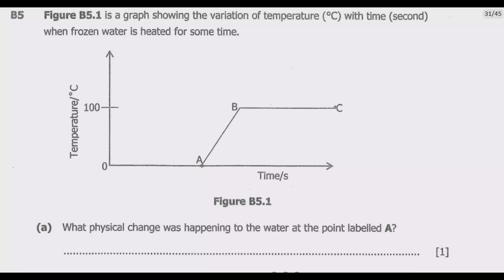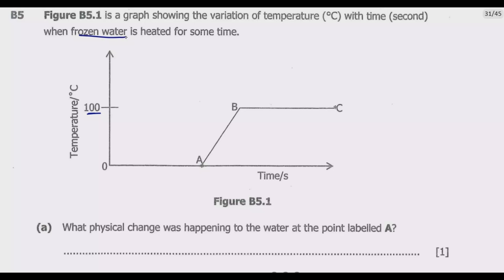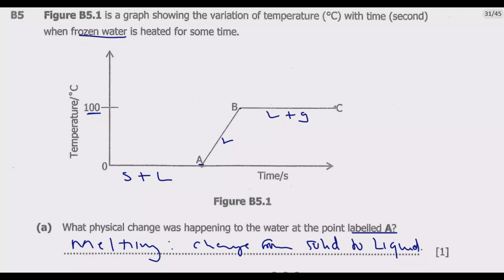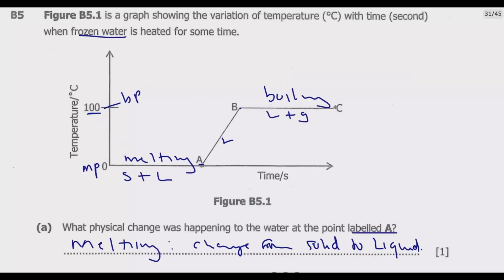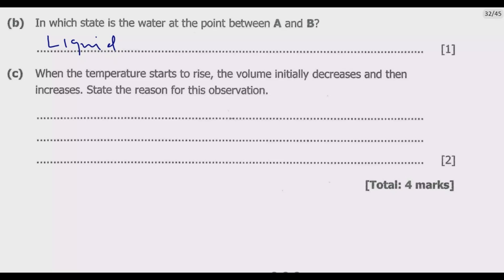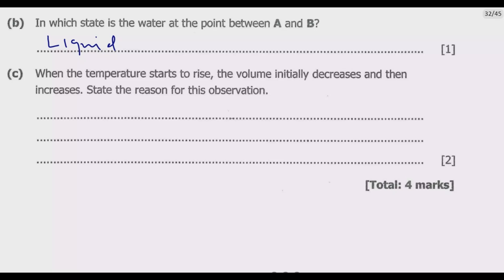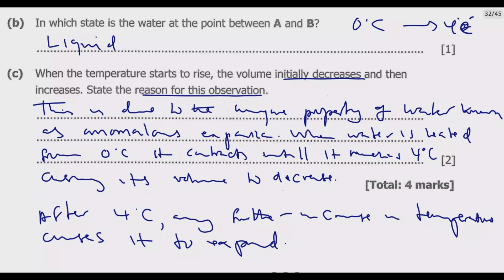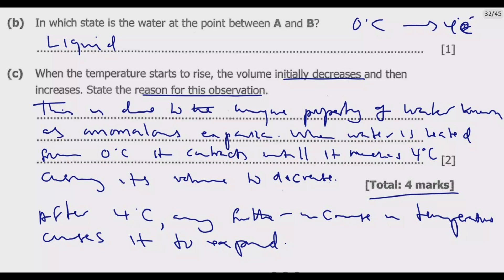2023 GCE SCIENCE PAPER 1 QUESTION B5 DETAILED SOLUTIONS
Welcome to our comprehensive physics revision video! 🚀

In this video, we will be going through a detailed revision of multiple-choice questions based on the 2023 GCE ECZ Exam past paper questions. This is a fantaAstic resource for students preparing for their exams, as it provides a thorough understanding of the question patterns and the correct approach to answer them.
We will be dissecting each question, explaining the underlying physics concepts, and demonstrating the best strategies to identify the correct answers. Whether you're struggling with certain topics or aiming to perfect your scores, this video is designed to help you conquer your physics exams with confidence.

Remember, understanding is key in physics. So, let's dive in and start revising!